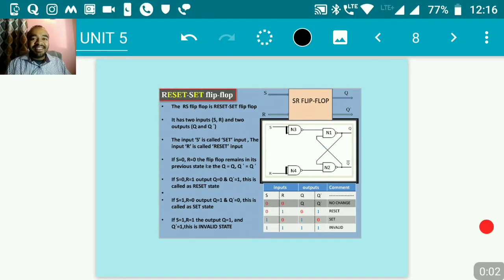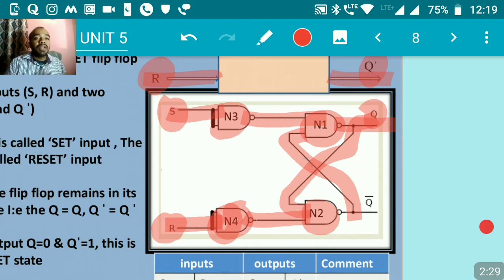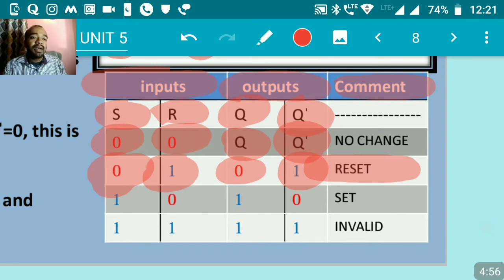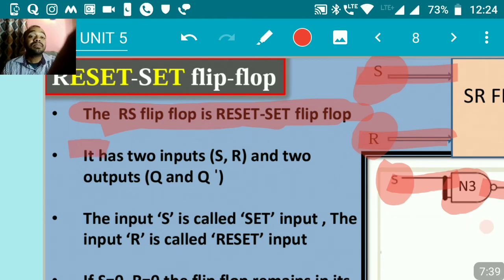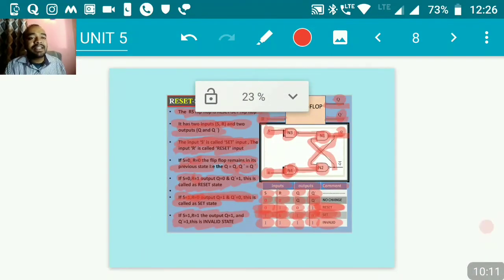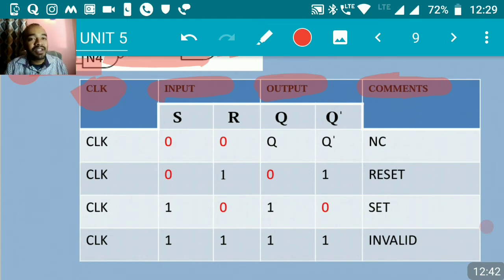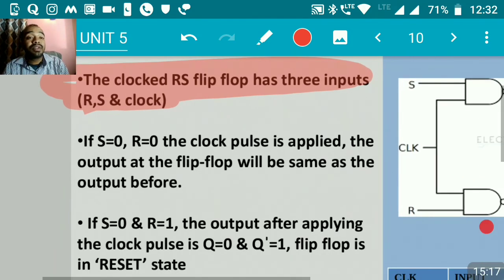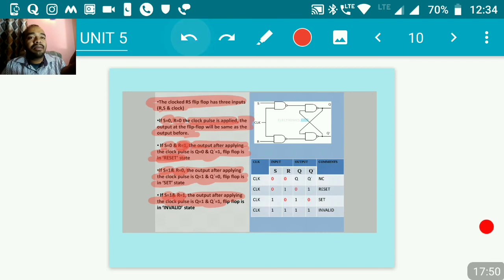DE UNIT 5 PART 2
SR FLIP FLOP AND CLOCKED SR FLIPFLOP